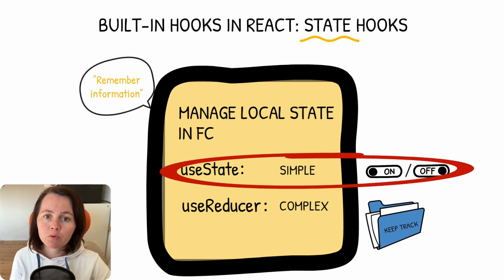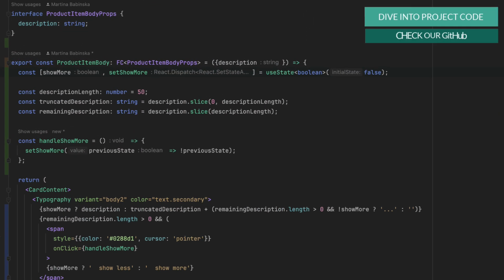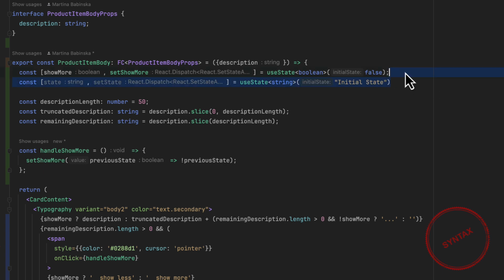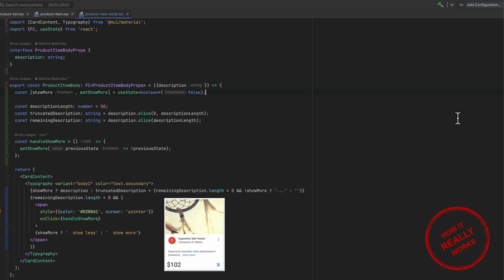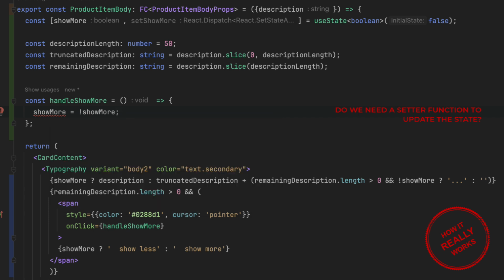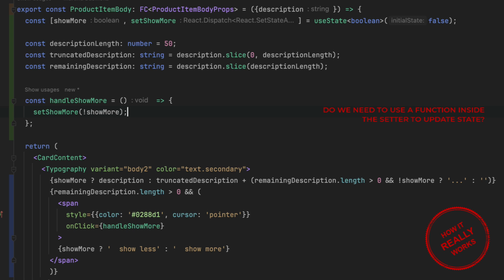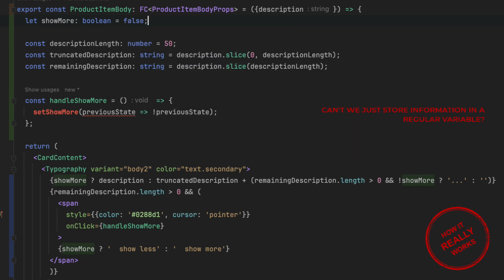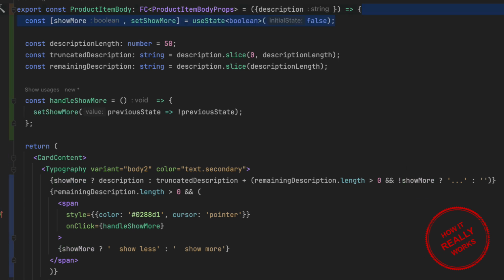04 React’s useState() Explained Deeply – How It Really Works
How does useState() really work in React?

In this video, we go beyond the basics.
You'll learn:
- What useState() is and why it's essential in React components.
- The correct syntax and how to use it effectively.
- How state is stored and updated under the hood.
- How and why useState() triggers component re-renders.
- And more:
  ▸ Do I always need the setter function to update state?
  ▸ When should I pass a function to the setter?
  ▸ Why doesn’t state update immediately?

Whether you're just learning React or preparing for a technical interview, this deep dive will clarify how to use useState() with confidence and insight.